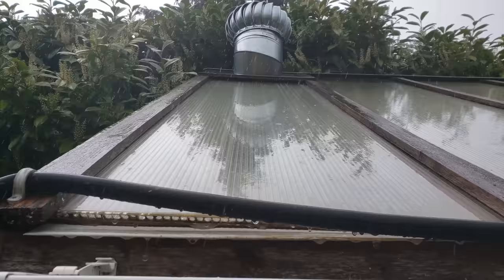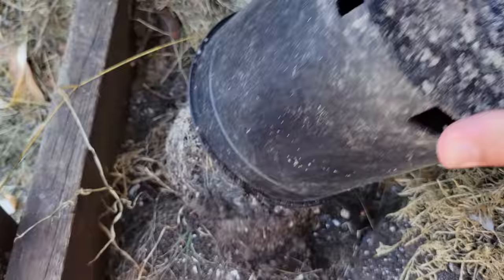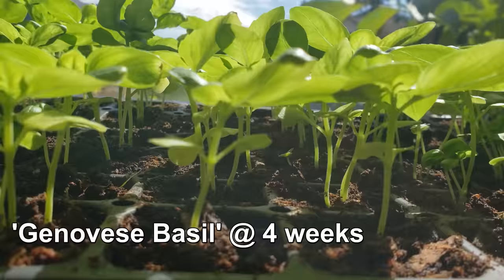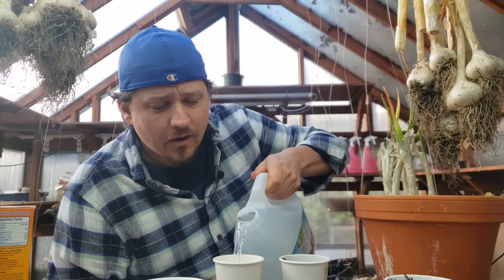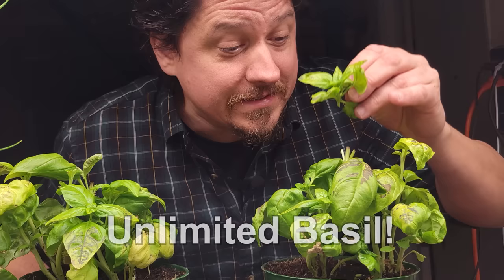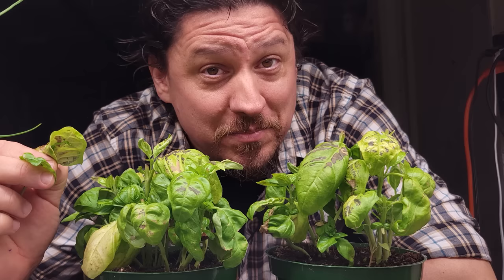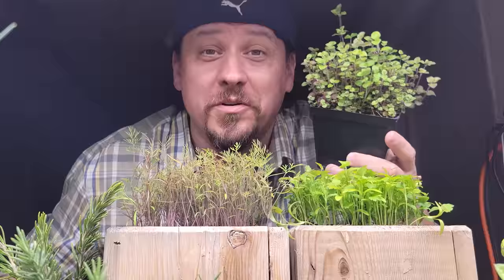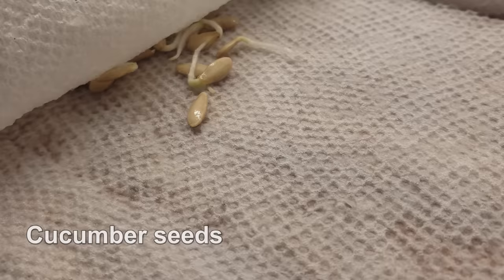Garden Quickies Volume 12 - Episodes 111 to 120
Garden Quickies Volume 12!  We've moved indoors for the winter but the growin' keeps goin'! Lots to cover in these next 10 videos, focusing mostly on herbs, propagation from cuttings, and even indoor fertilizing. Enjoy!

2023 is the Year of the Garden! We deserve it after the last little while, and growing our own food and self sufficiency is just the reward we need to get back on track!

pH/Water/Light Meter

Composting Tumbler!